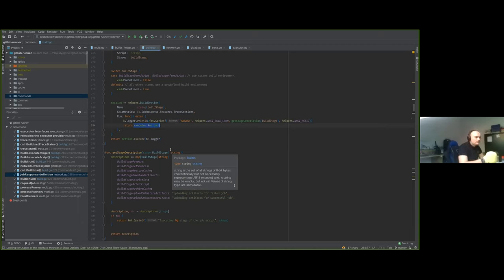May2020 Runner office hour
Recording from the Runner office hour during the Q2'2020 Hackathon